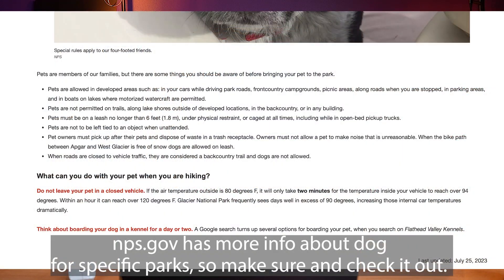2023 Road Trip Intro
Join us as we give advice/tips about how we planned our road trip adventure to Grand Teton, Yellowstone and Glacier National Park.